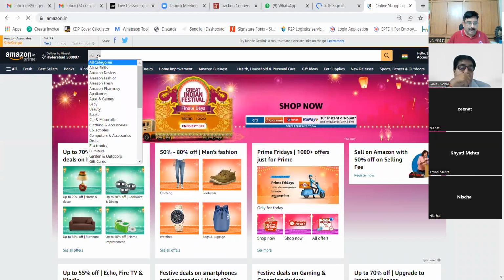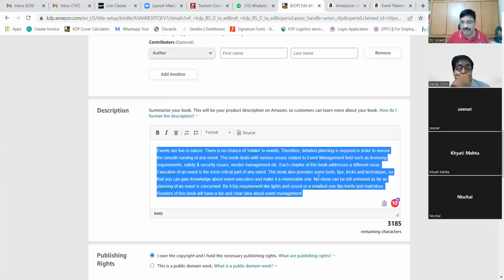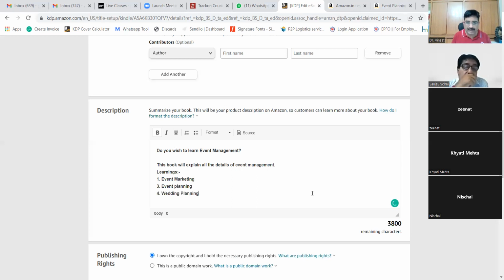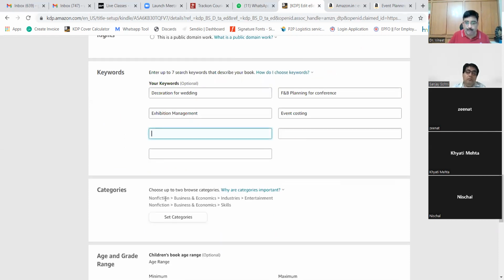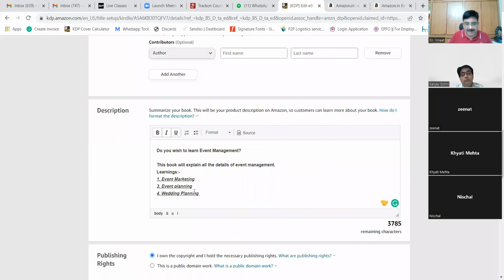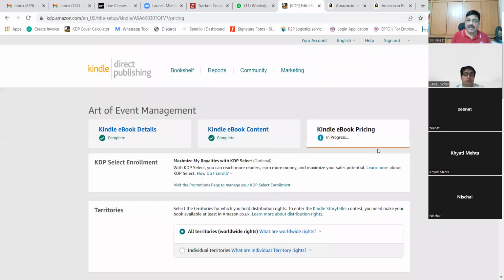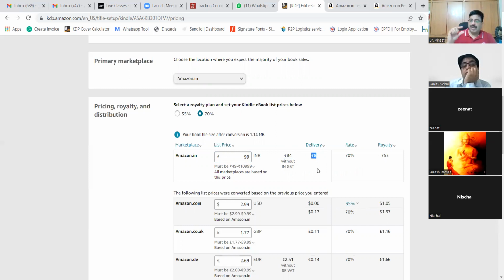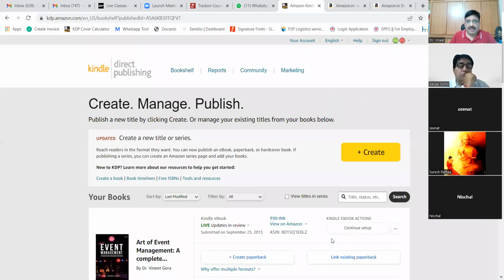How to Increase Kindle e-book Sales: The Secret to Bigger Profits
If you're looking to increase your Kindle e-book sales, then this video is for you! In this guide, we'll share a simple, step-by-step strategy that will help you increase your Kindle e-book sales.

This strategy is easy to follow and will have a big impact on your profits. If you're ready to take your Kindle e-book sales to the next level, then this is the guide for you!